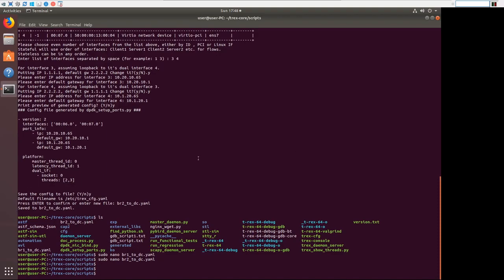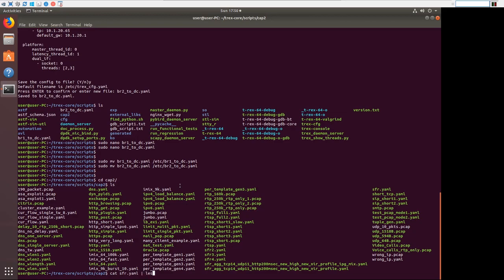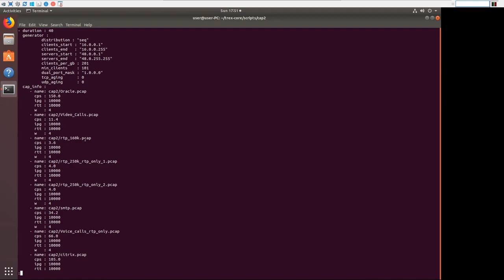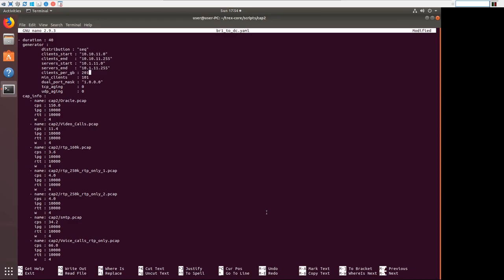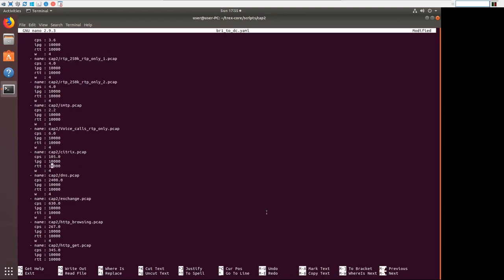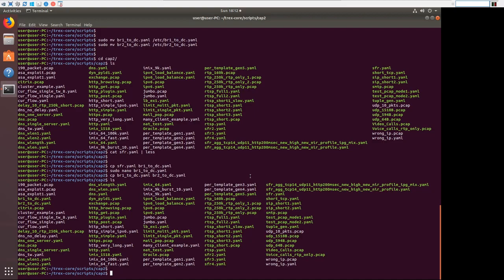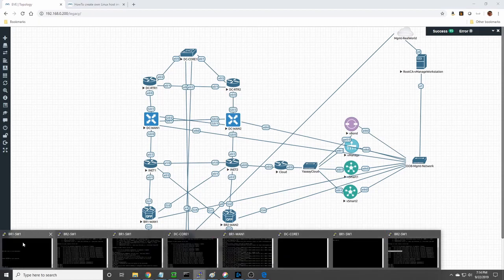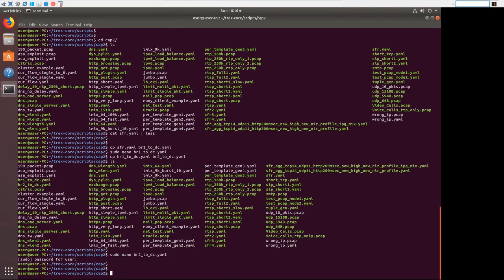TRex: Build (Part 4)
In this video we configure the emulated servers/clients as well as the traffic profiles. We also check to make sure that routing is good between source and destination in the lab.